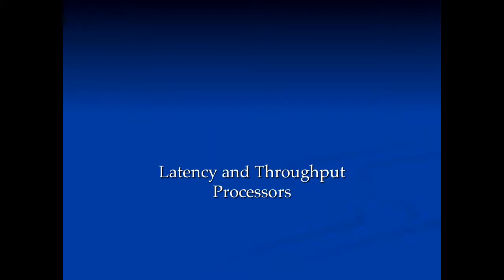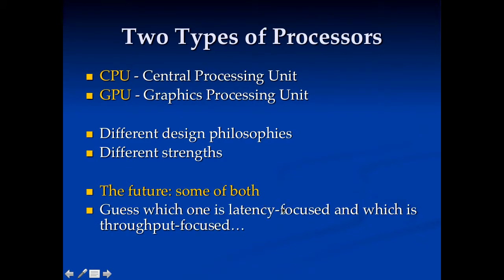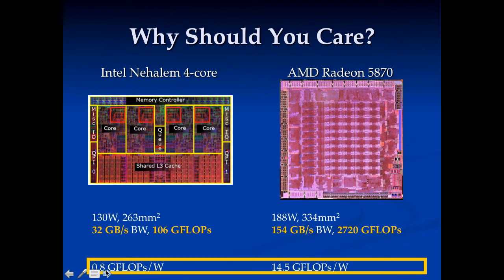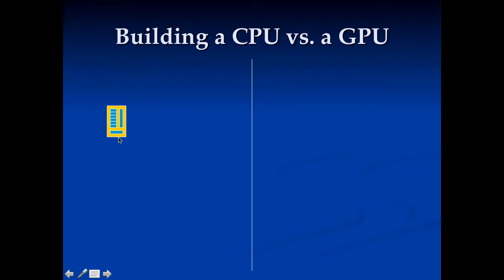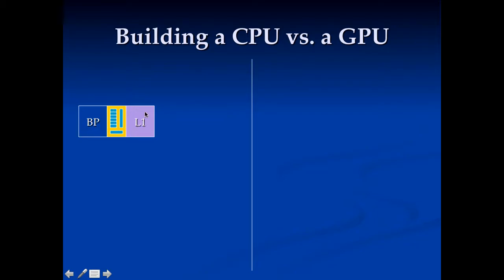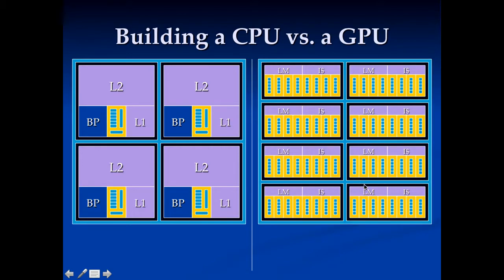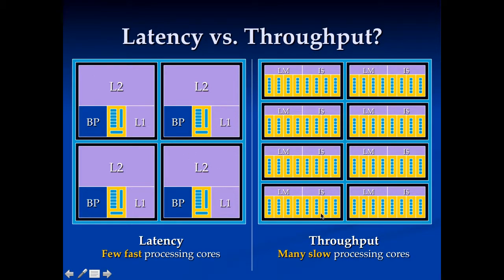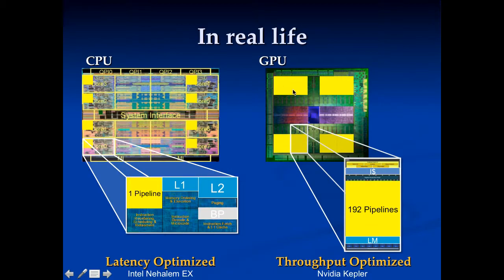4 latency throughput processors